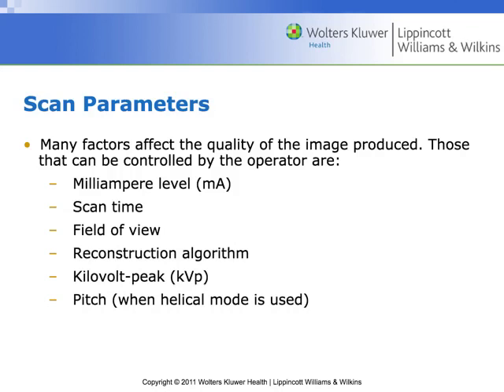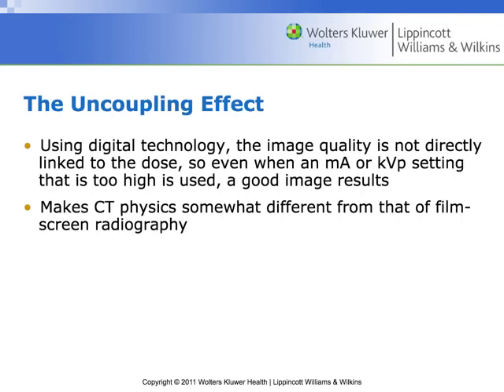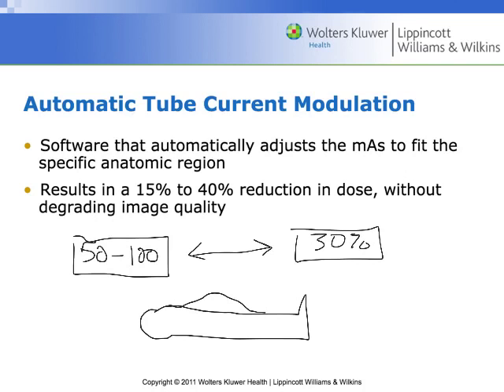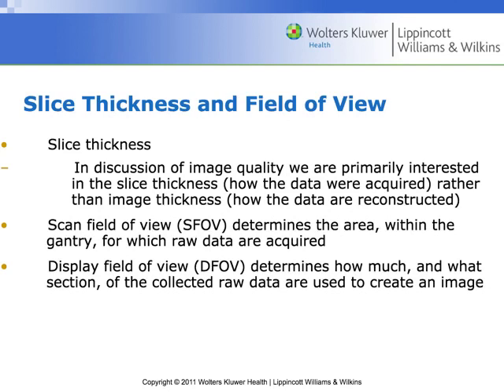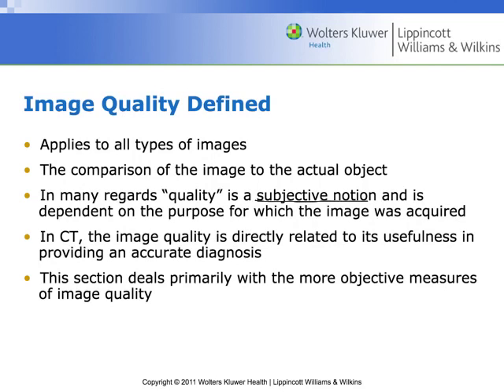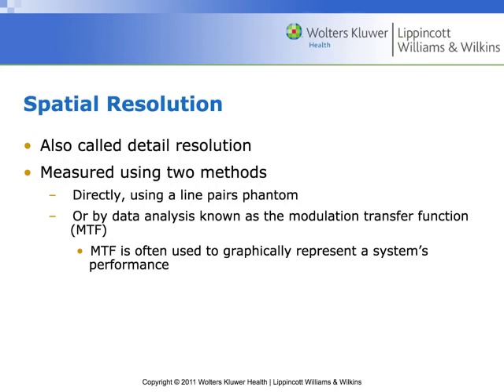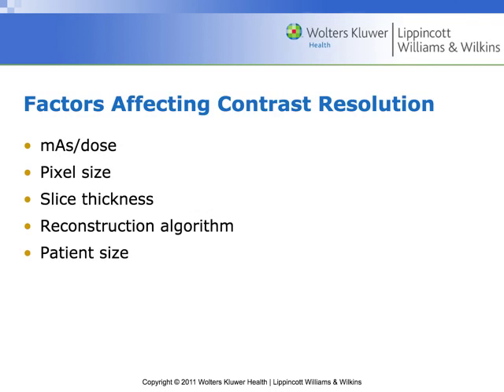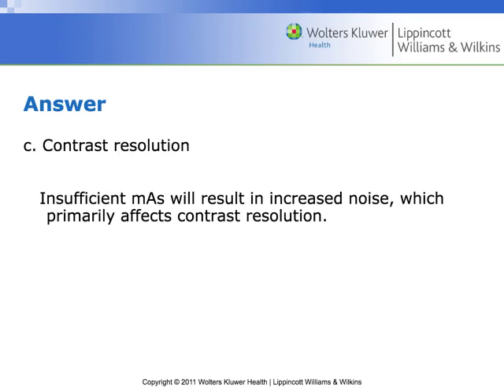RAD 481 - QC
RAD 481 - CT Physics and Instrumentation